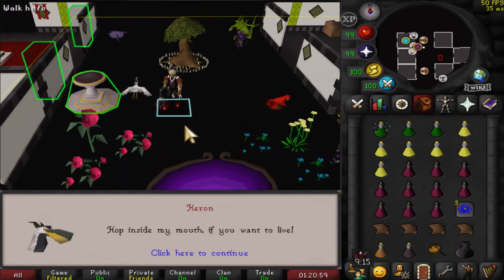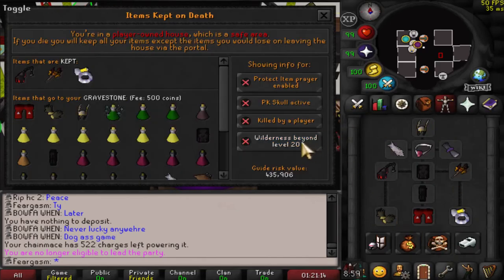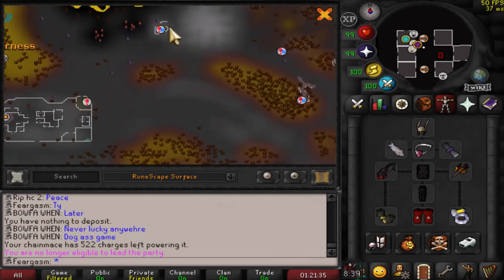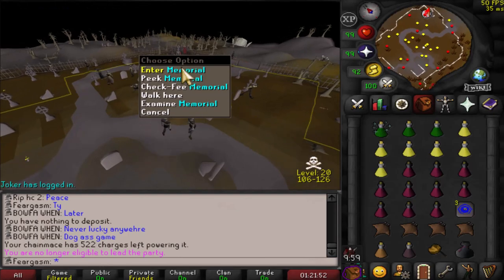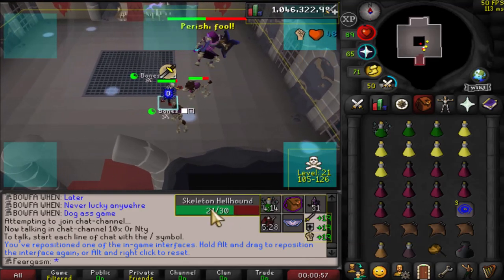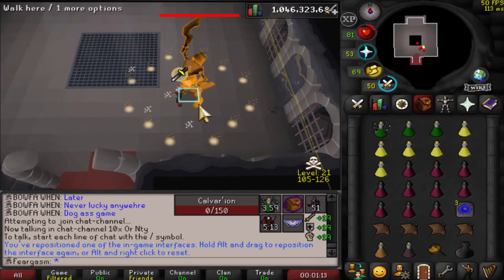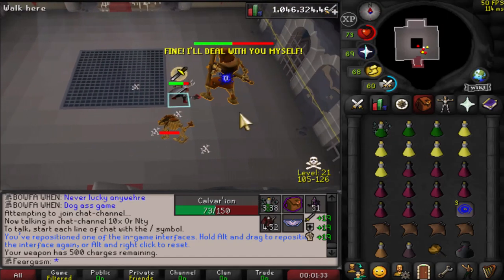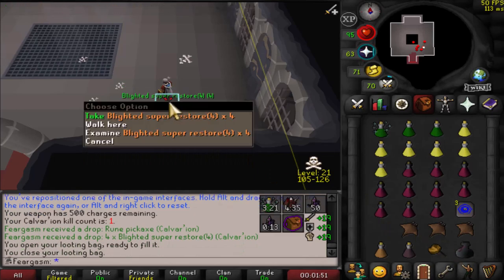Vetion/Calvar'ion Quick Guide 2023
Quick how to kill Vetion or Calvar'ion.